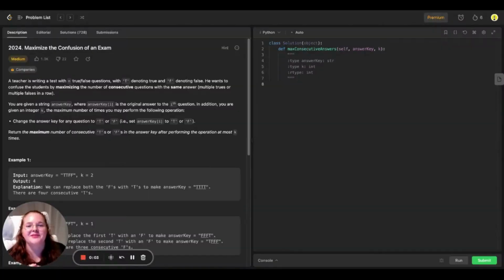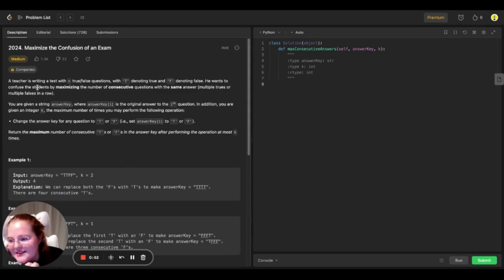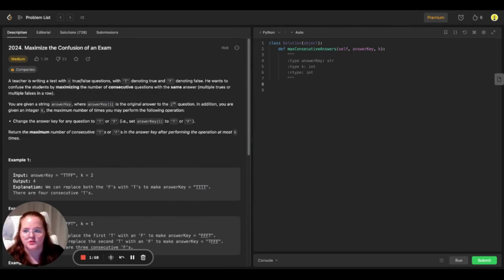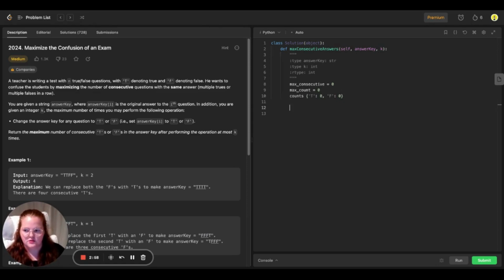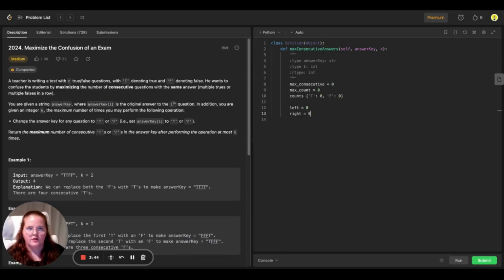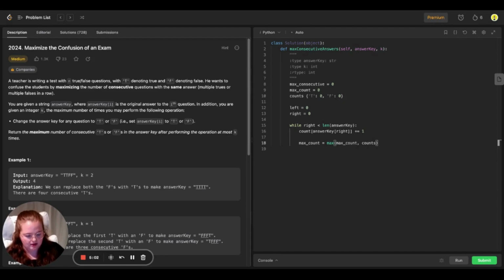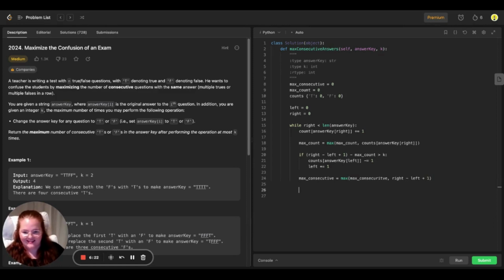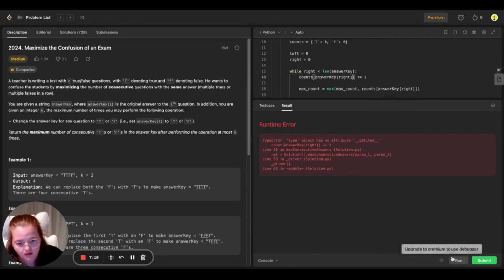2024. Maximize the Confusion of an Exam - Juleetcode Solution in Python! DAY 7